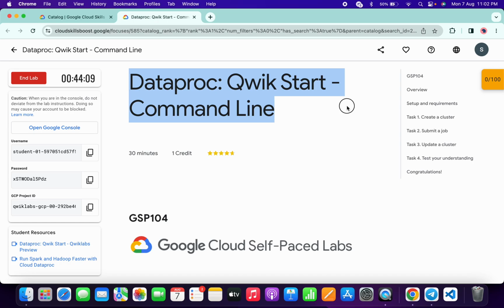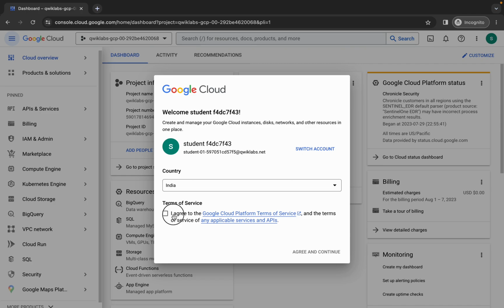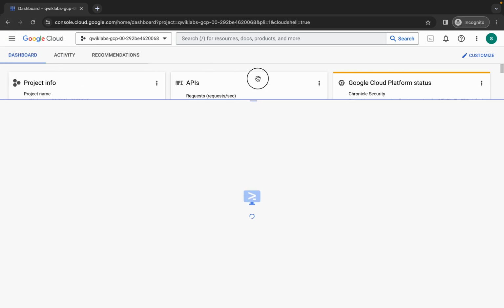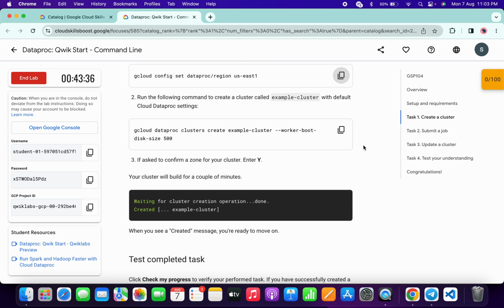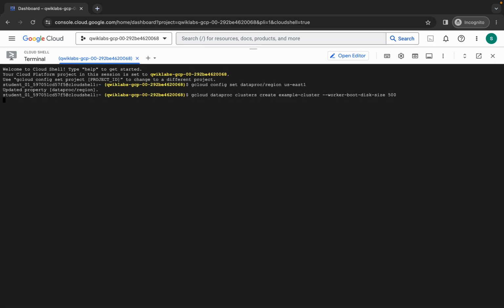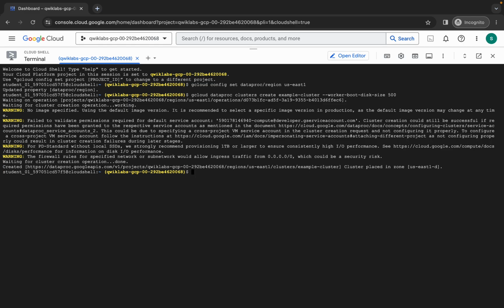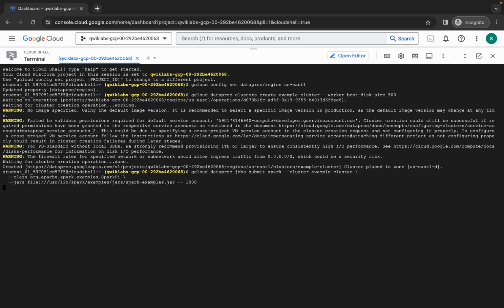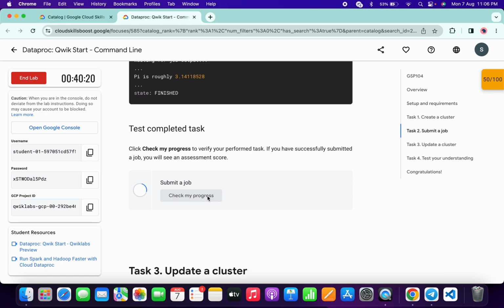Dataproc: Qwik Start - Command Line || qwiklabs || GSP104 || [With Explanation🗣️]